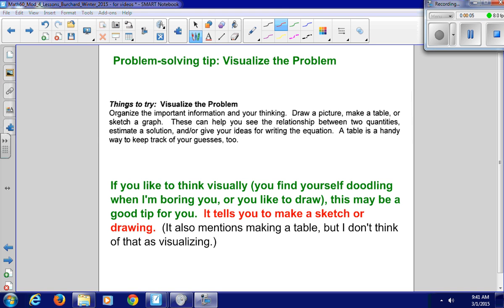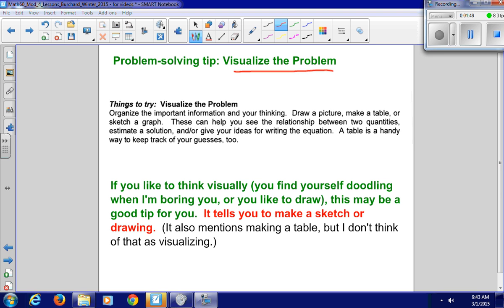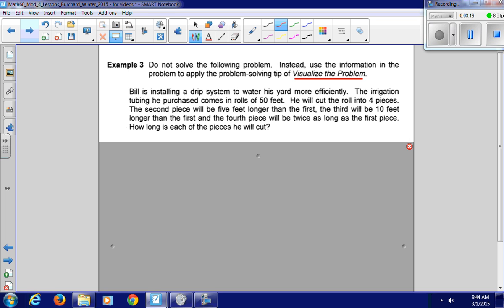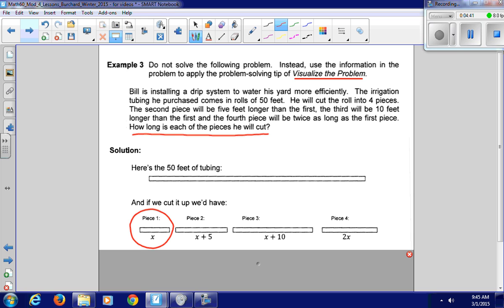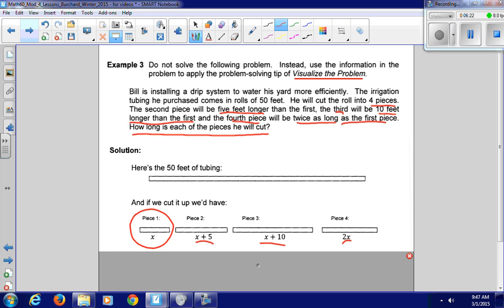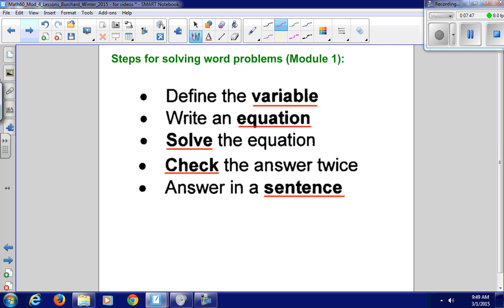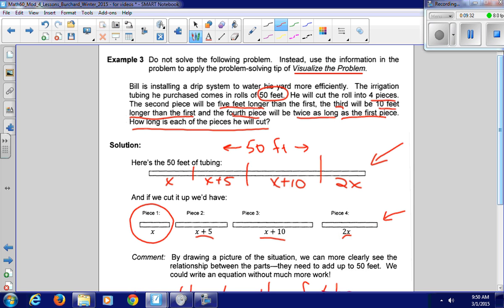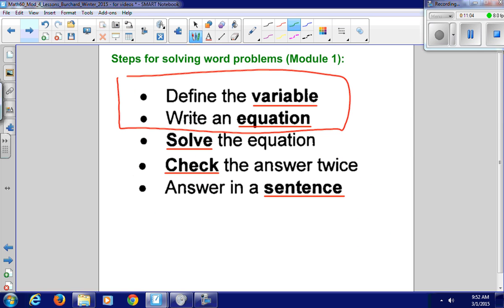Math 60 Sec 4.3 part 3